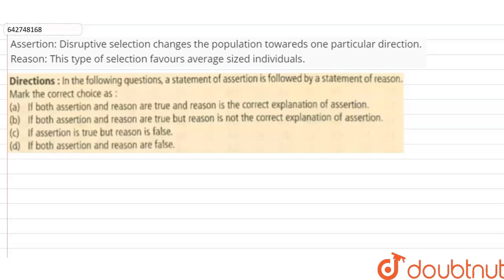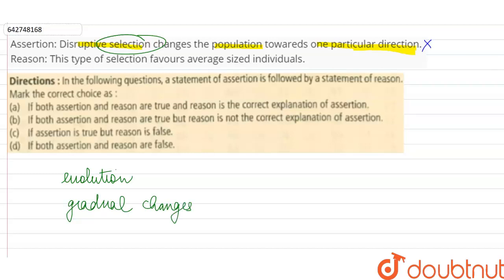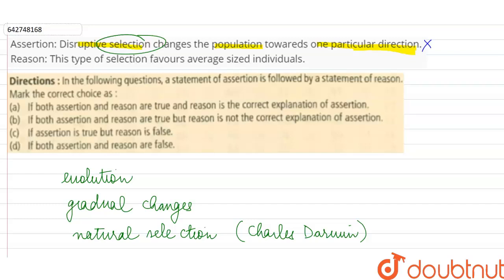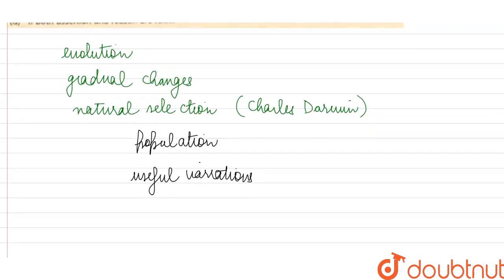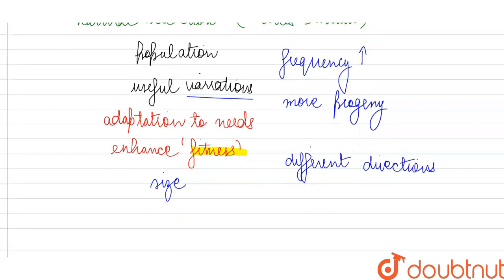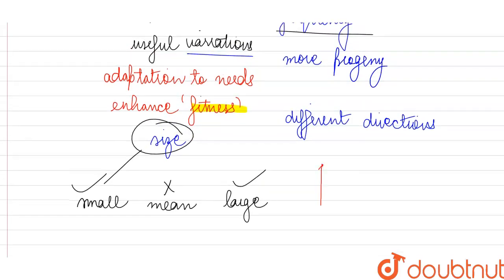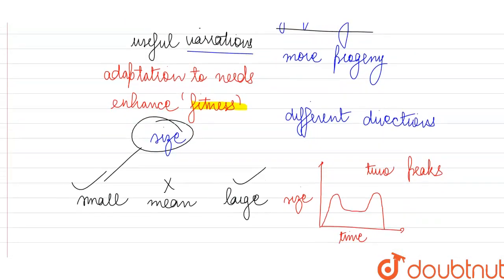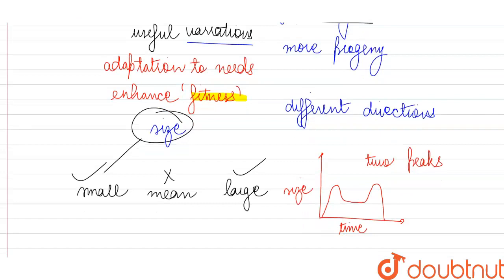Assertion: Disruptive selection changes the population towareds one particular direction. Reason...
Assertion: Disruptive selection changes the population towareds one particular direction. Reason: This type of selection favours average sized individuals.
Class: 12
Subject: BIOLOGY
Chapter: EVOLUTION
Board:NEET

👉 Have Any Query? Ask Us.